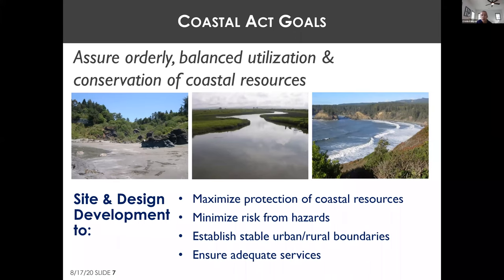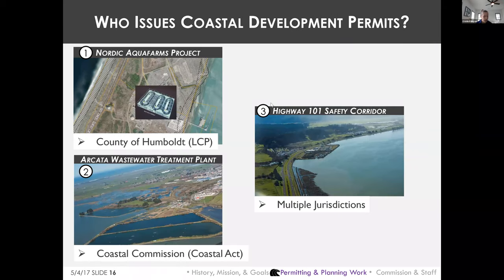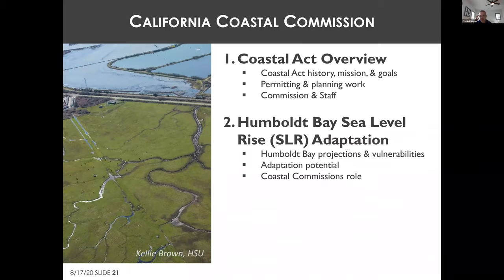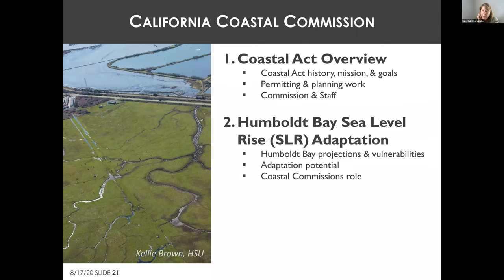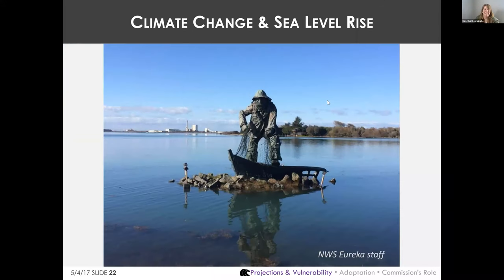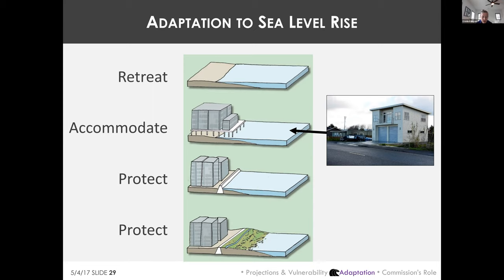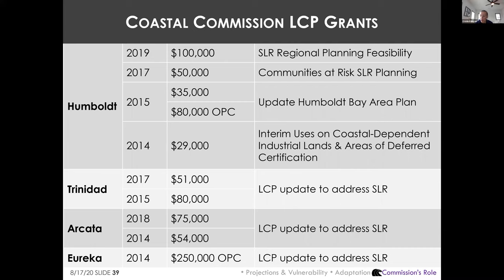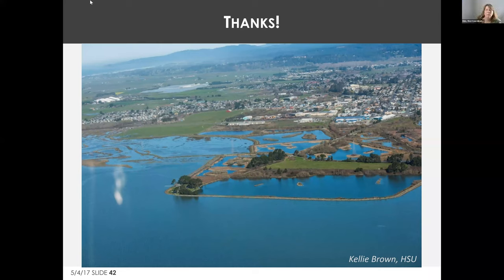OLLI at HSU Brown Bag Lunch Presentation - Aug. 17, 2020: California Coastal Commission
With Mike Wilson, Humboldt County Supervisor, & Cristin Kenyon, Supervising Analyst, CCC: Delve into the role and mission of the commission and how it affects land use decisions in Humboldt County. Learn about the future of the redesign of the Indianola intersection on Highway 101, and planning for sea level rise adaptation around Humboldt Bay and other projects.

Mike Wilson has been Humboldt County Supervisor for District 3 since the 2016 election, and was appointed to the Coastal Commission in 2019 representing the Northern California region. He has served on the Air Quality Management District, Fire Services Subcommittee, Redwood Region Economic Development Commission, Humboldt County Transit Authority, and First Five Humboldt, and is an active member of the Local Government Commission and the North Coast Resource Partnership. He was appointed to the California Coastal Commission by Governor Newson in 2019 representing the Northern California region. Supervisor Wilson holds a B.S. in civil engineering and an M.S. in environmental systems engineering, and has over 20 years of experience as a consulting environmental engineer working for tribes, state and local agencies, nonprofits, and private business, as an owner and project engineer for HWR Engineering and Science from 1994 to 2017. Much of this experience was in the coastal zone during design, environmental review, planning and permitting.

Cristin Kenyon is a supervising analyst at the North Coast District Office of the Coastal Commission where she has worked for six years. In addition to her main job duties, she currently participates on the Commission staff’s Environmental Justice Team and on a staff steering committee on sea level rise adaptation guidance for critical infrastructure, and she represents the Commission on the California Geological Survey’s Tsunami Technical Advisory Panel. She received a B.S. in environmental systems from UC San Diego, a master’s degree in education from Pace University and a master’s in urban and regional planning from UCLA. She has previously worked as a public school teacher in New York City and a city planner in Austin, Texas.